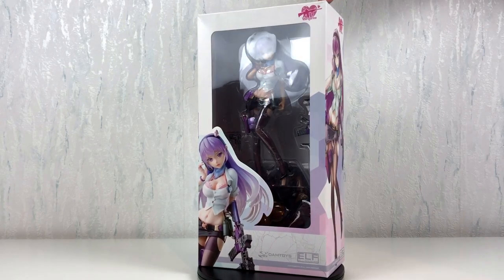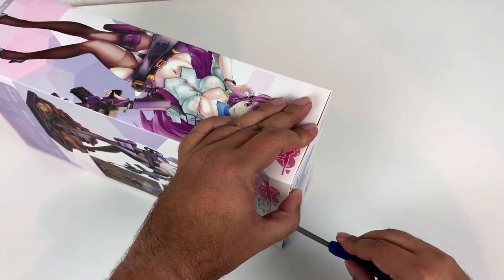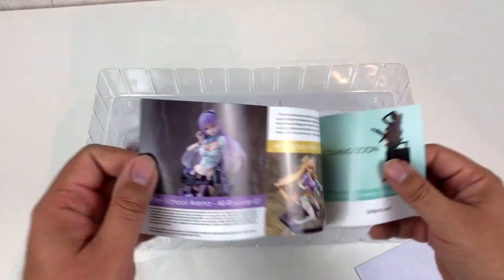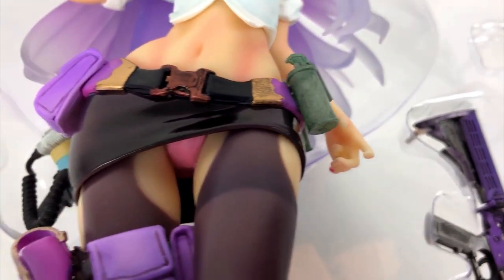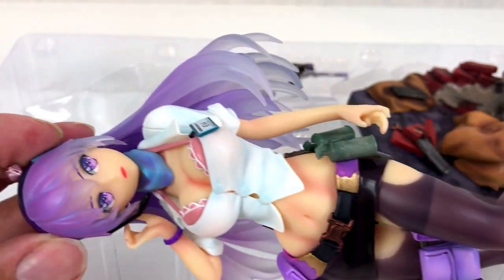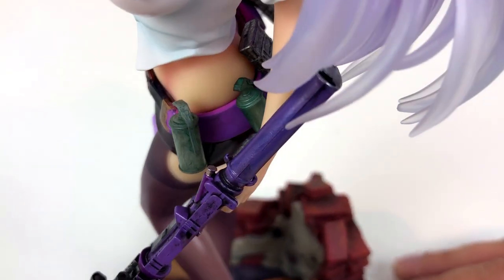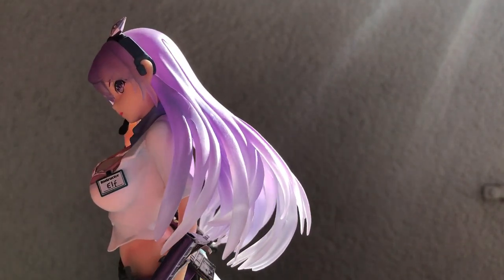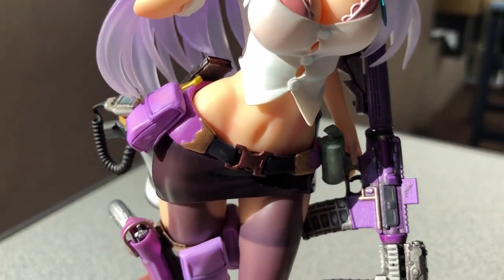Hed's unboxing of After-School Arena – First Shot All-Rounder ELF 1/7 Scale Figure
I am glad you will join me for another unboxing video.
If you like cute anime girls with deadly firearms you came to the right place.
Because in this video we will take a good look at First Shot All-Rounder ELF from the series After-School Arena.
As far as I can tell she is an orginal character. There is no manga or anime she originates from. The figure is made by the company Damtoys and that is a name I never heard before. Lets see how it will turn out.